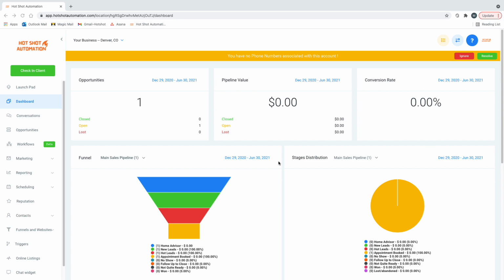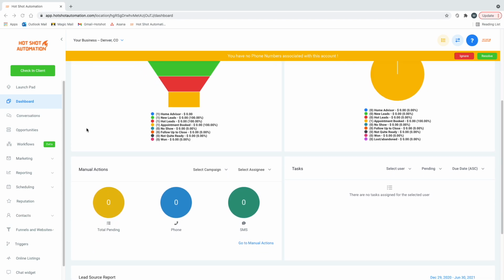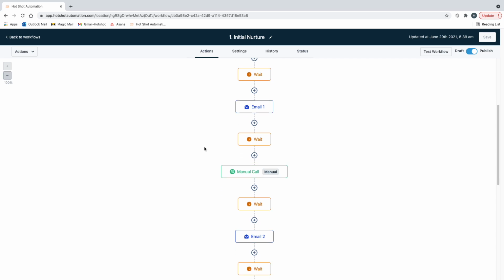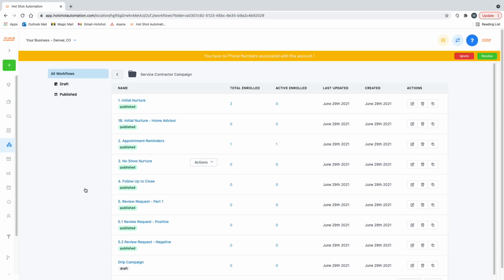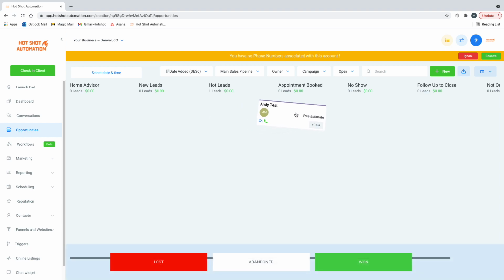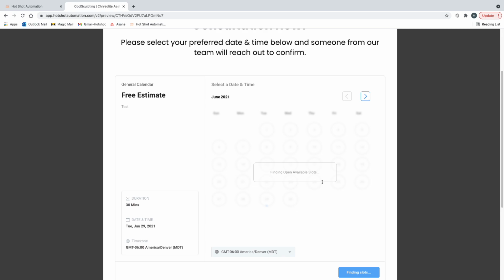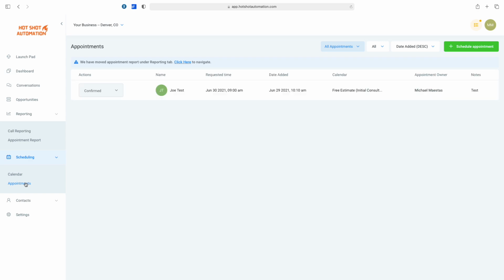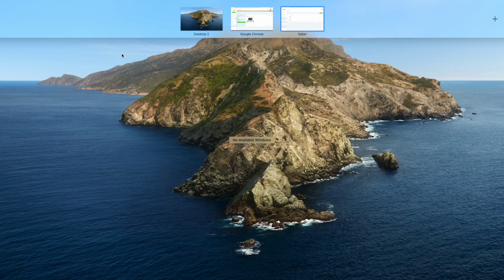Automation Demo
To be filled out.